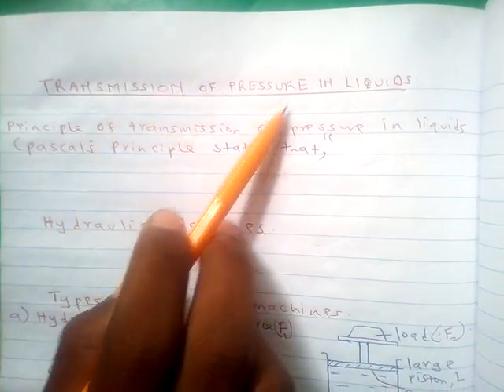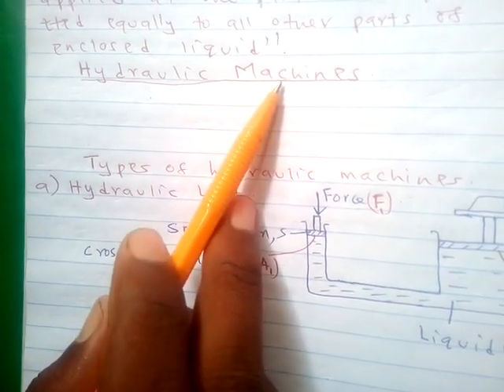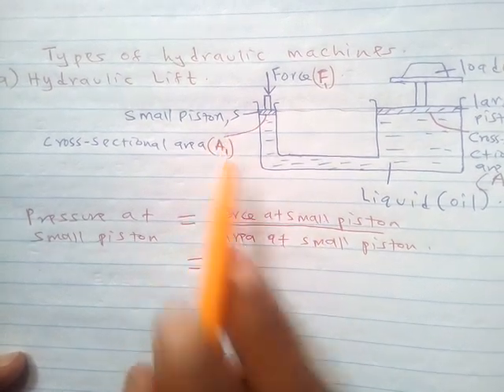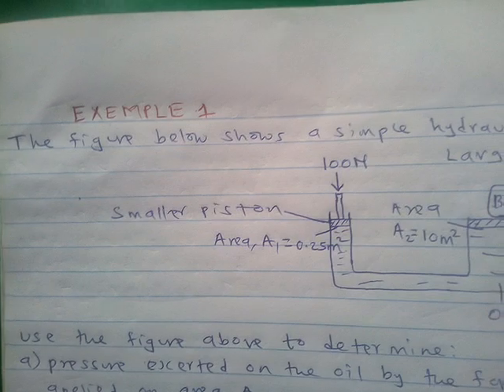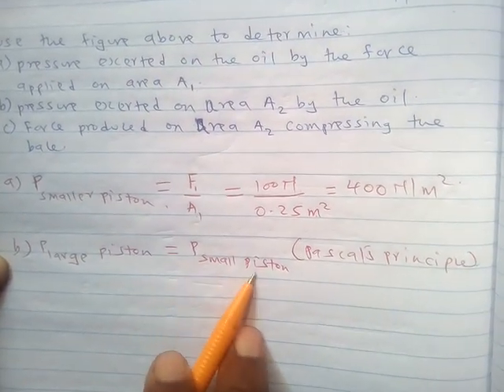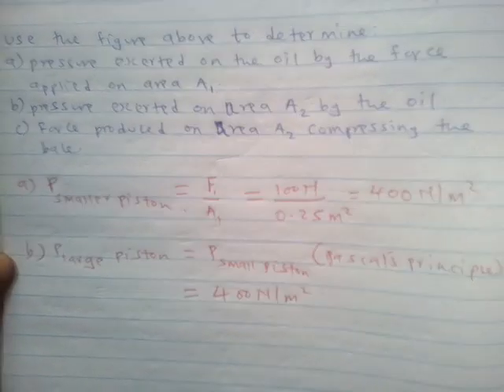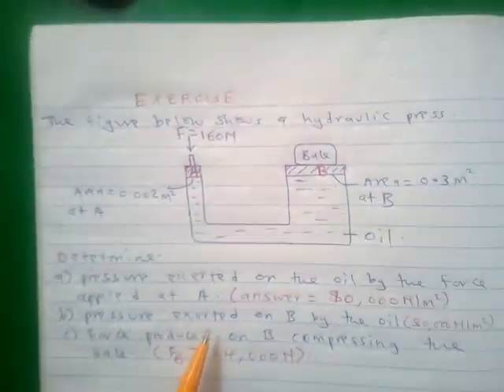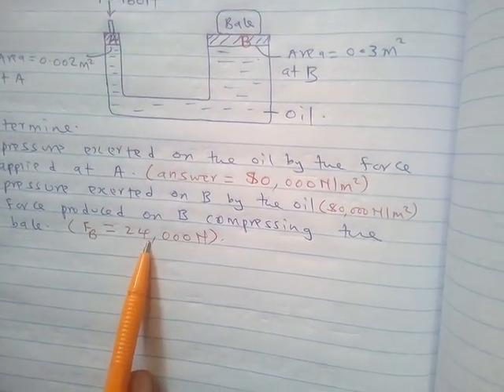PRESSURE : LESSON 4